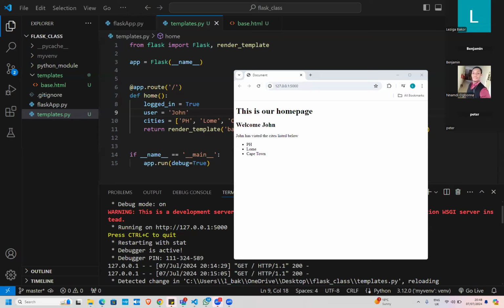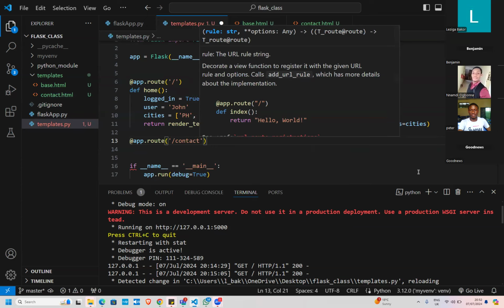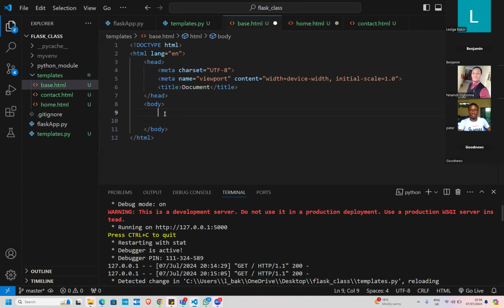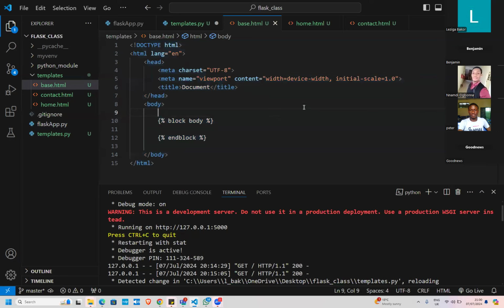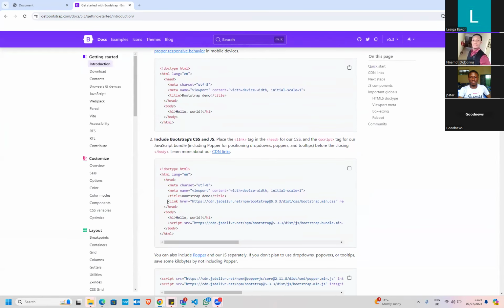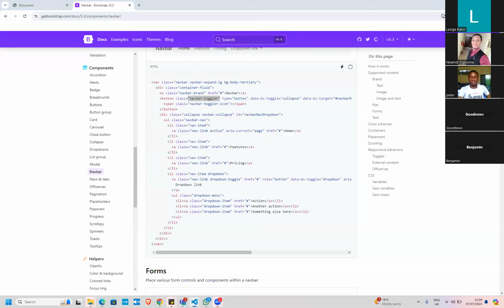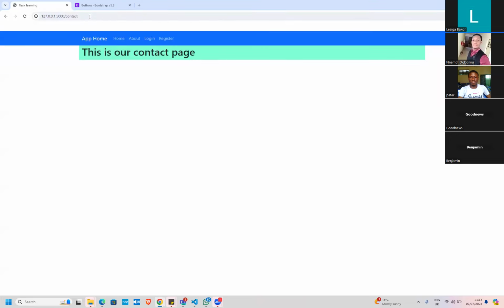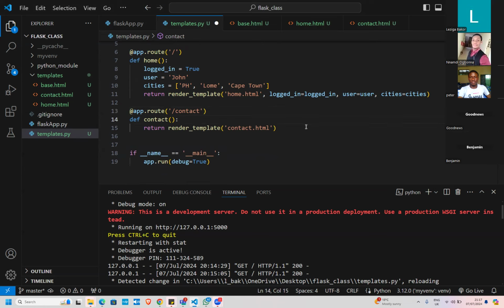Flask Templates 2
In this video we covered the basics of templates, template variables, template control flow and template inheritance.